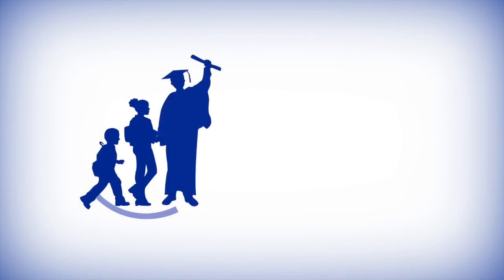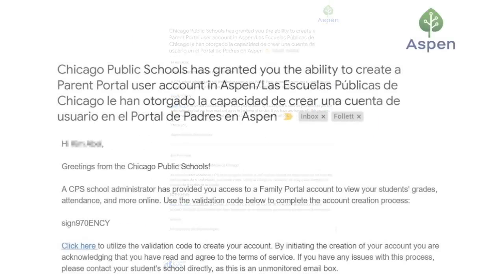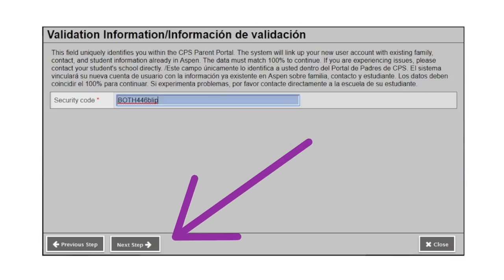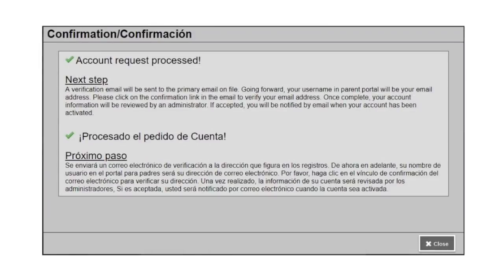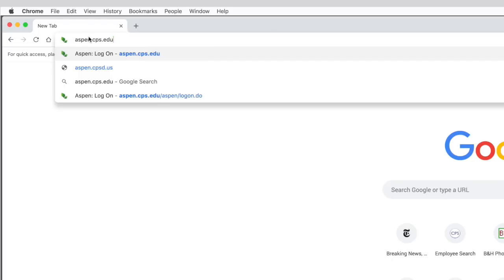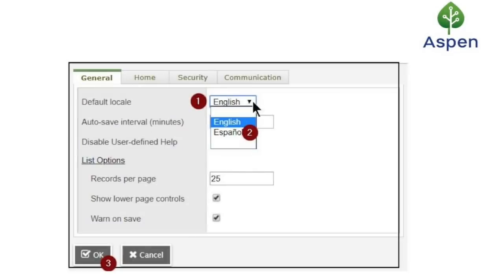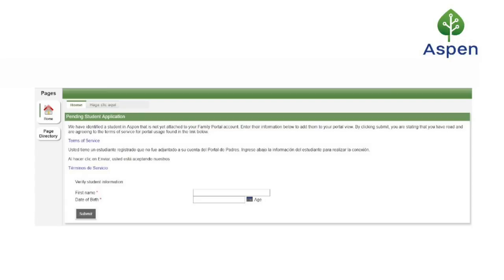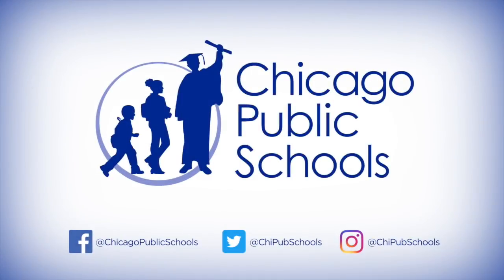CPS ASPEN PARENT PORTAL REGISTRATION PROCESS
Beginning April 22nd, Parent Portal will be replaced with Aspen, a new email-based system that connects families directly to their child's learning experience. Here's a step-by-step process of how to register for the new portal.